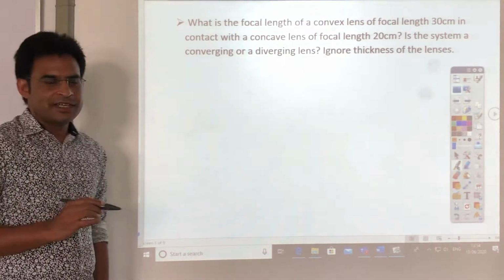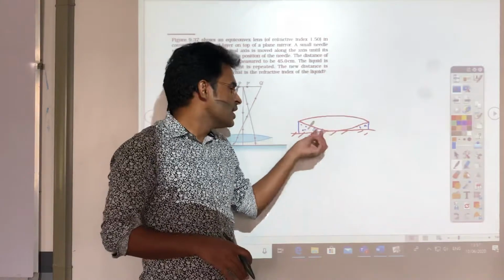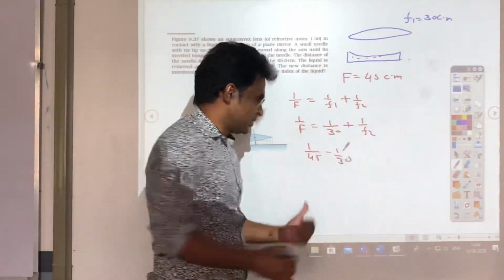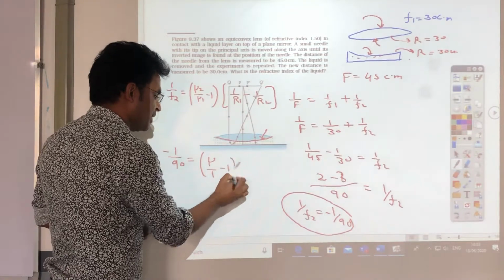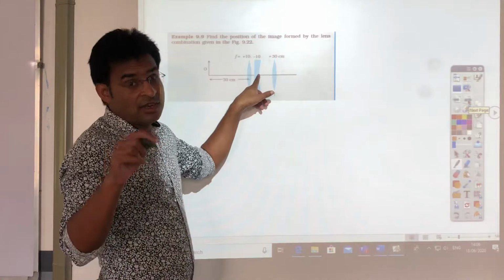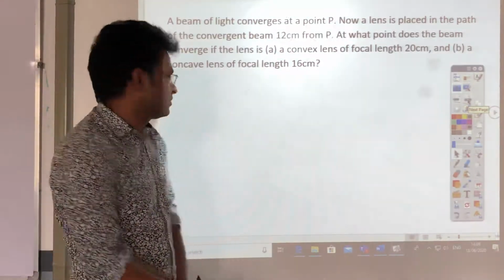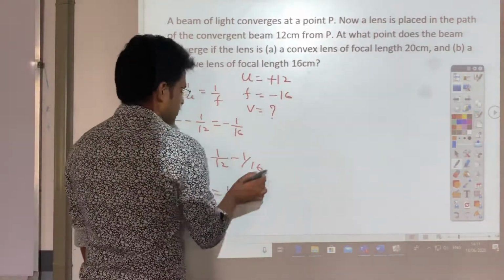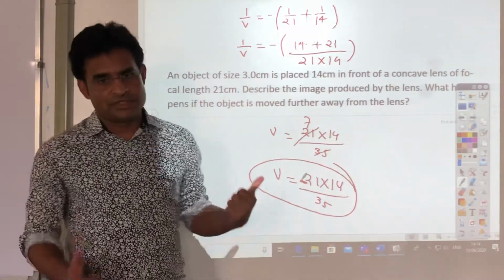Questions based on lens formula